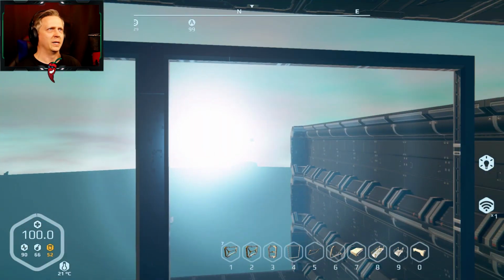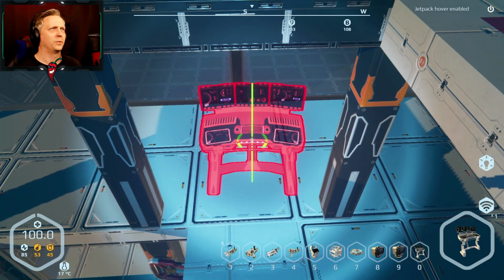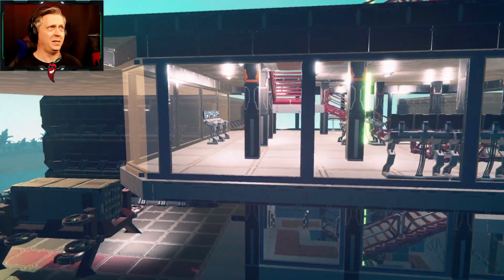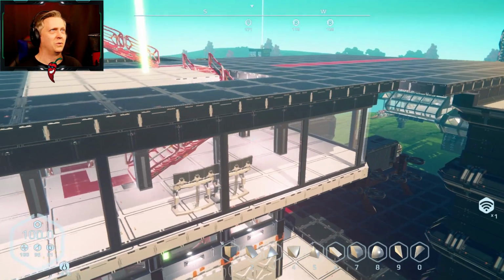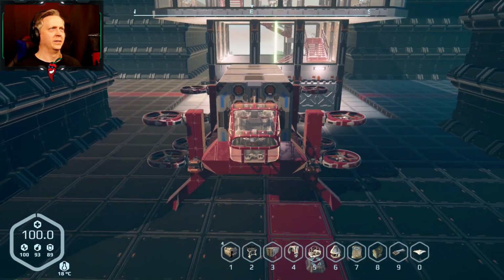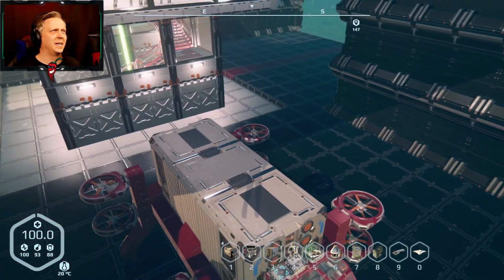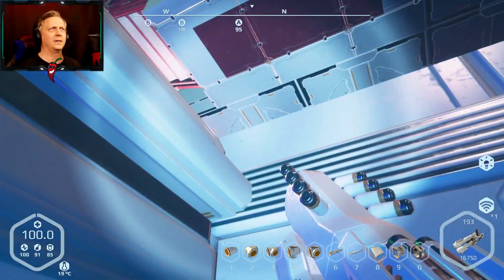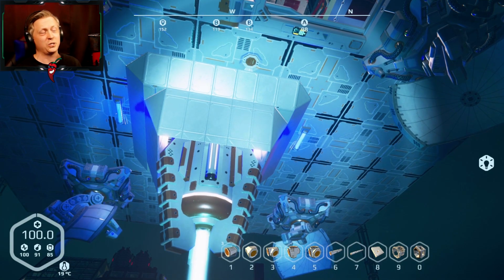HANGAR BAY CONTROL TOWER - Planet Nomads Gameplay S2 Ep48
With the stairwell being revamped and getting things lined up better, I’m ready to start expansion in the hangar bays. One thing this build needs is of course some kind of control tower/management room setup for incoming vehicles to be told where to dock. Every shipping and receiving area needs some sort of logistics area right?

Here is what Steam has to say about Planet Nomads:

Planet Nomads is a singleplayer sci-fi sandbox game of survival on alien planets through block-style building. You are a lone astronaut scientist crash-landing on a strangely captivating planet. Keeping your wit together and securing your basic survival needs that include food, water and building material is the best start towards figuring out a way out of this messy situation.

Planet Nomads delivers a unique gaming experience by combining building, survival and exploration together to make you feel like a true survivor.